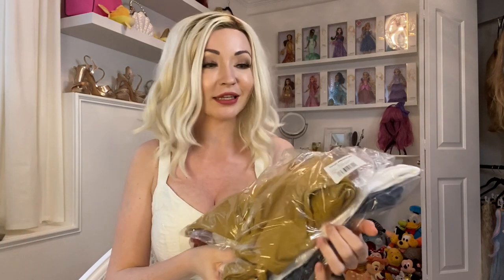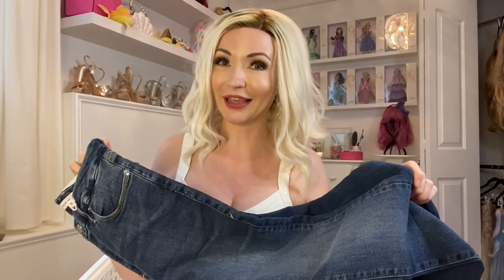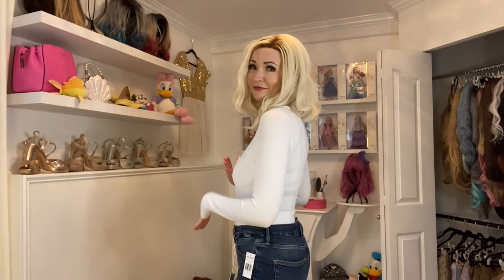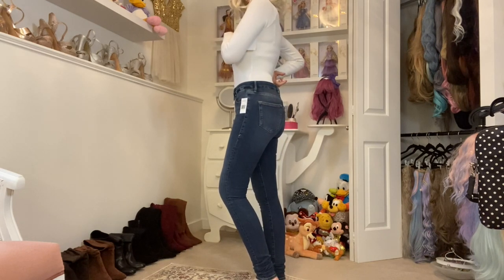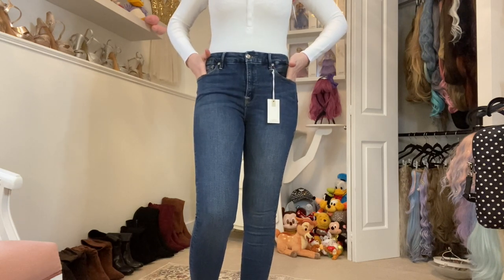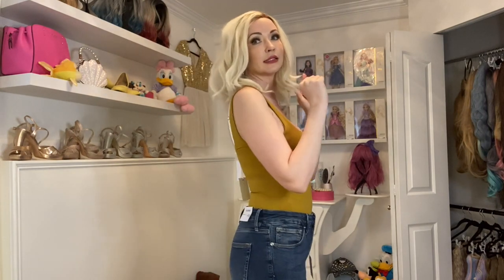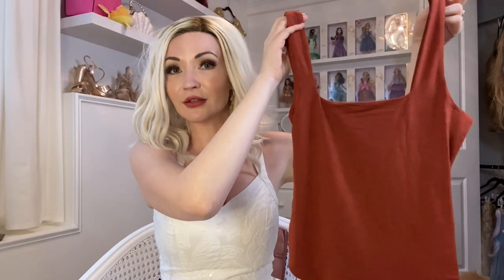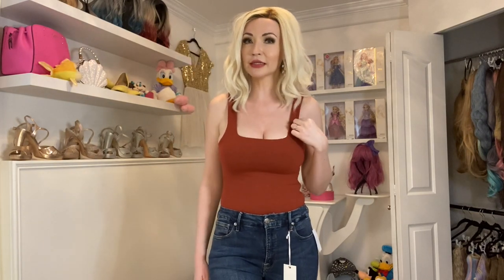Good American Tall Try On | Bodysuits and Jeans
I ordered three bodysuits and one pair of jeans to try from Good American. It's difficult as a tall woman to find bodysuits that fit and jeans with tall sizes. Watch my video to see my reaction!